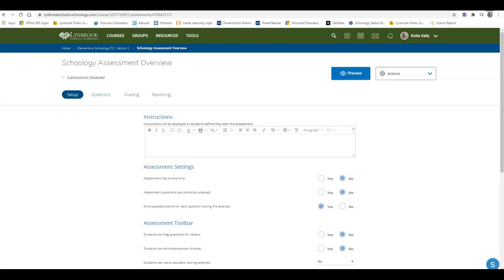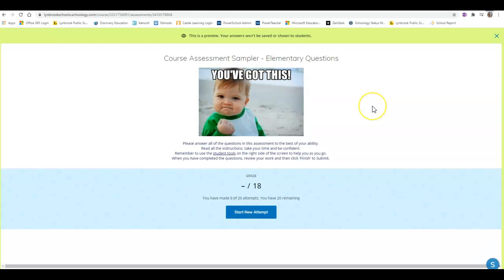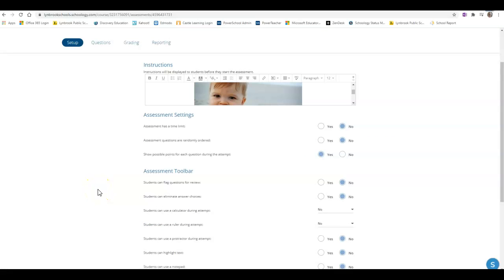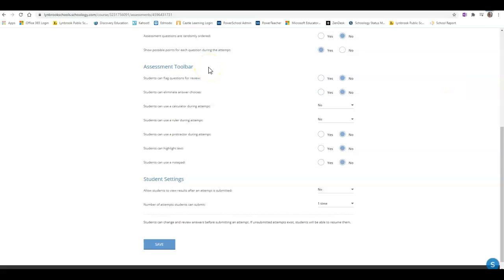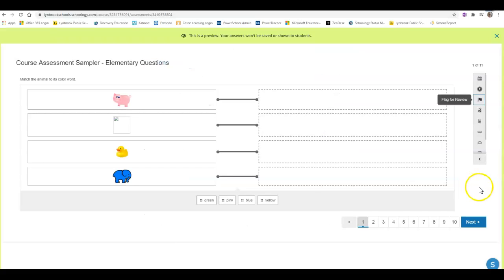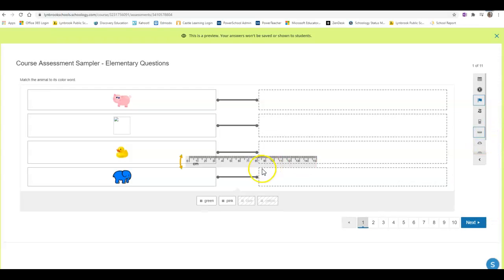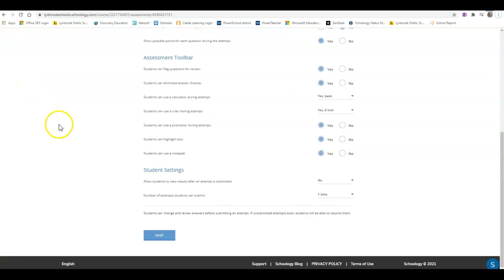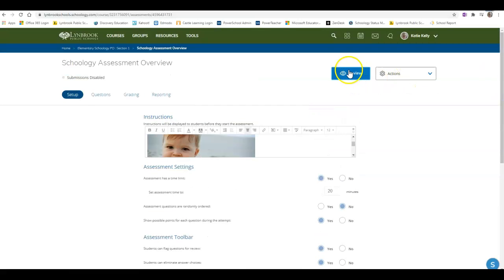Schoology Assessment Setup